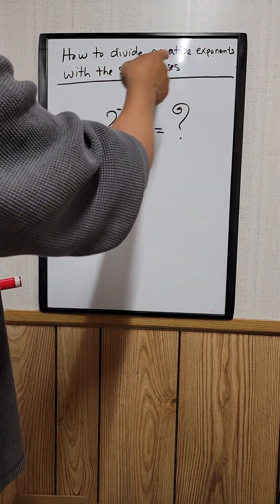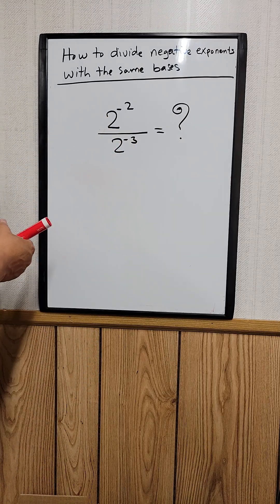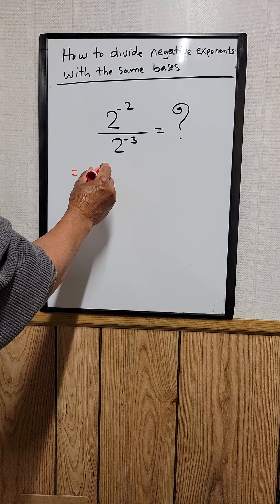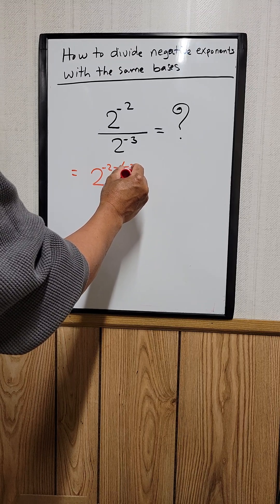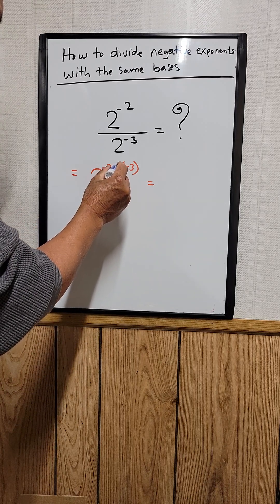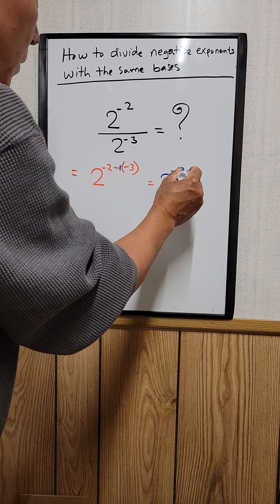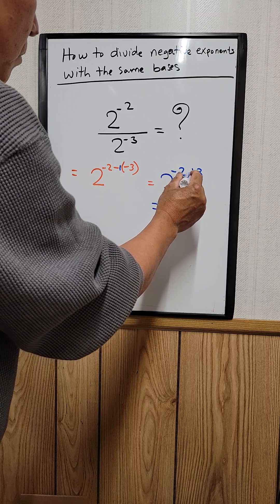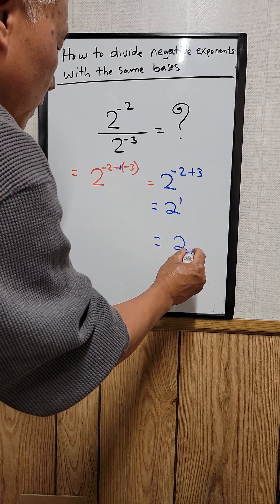How To Divide Negative Exponents With The Same Bases